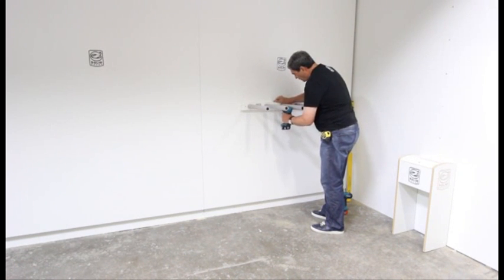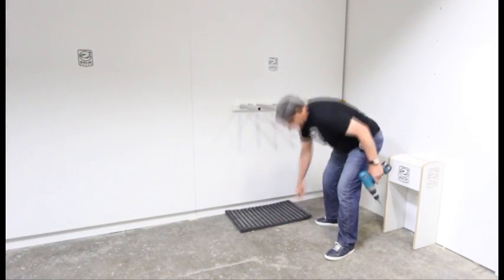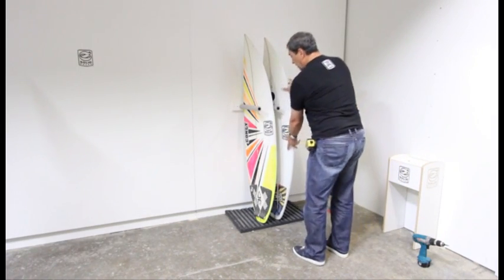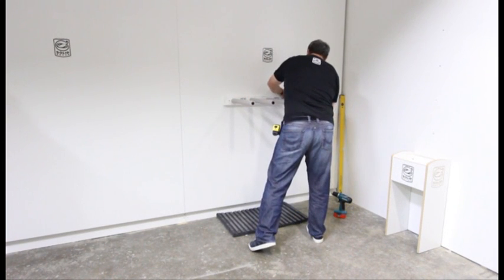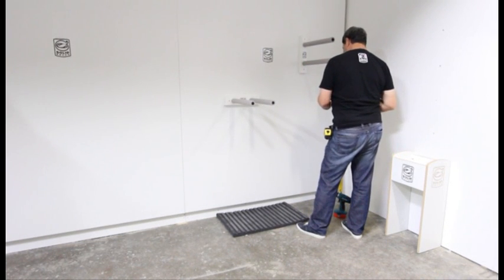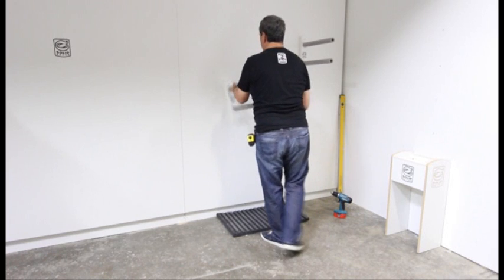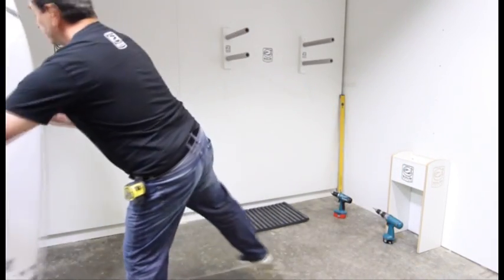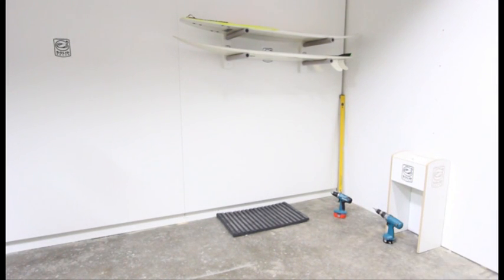SOLID 2 Rack Installation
Director Trevor Drake demonstrates how easy it is to install a SOLID 2 Rack.